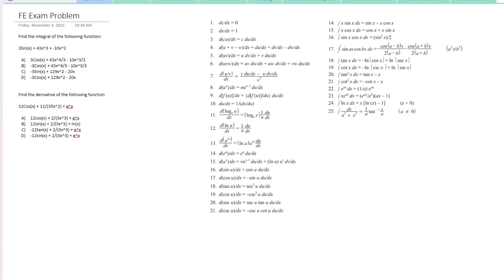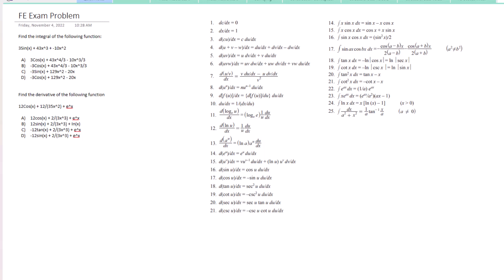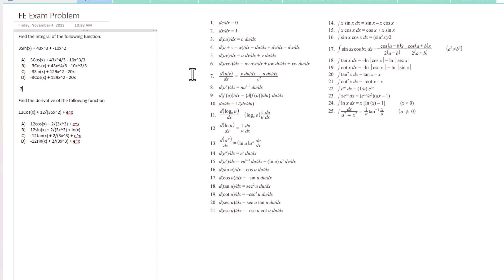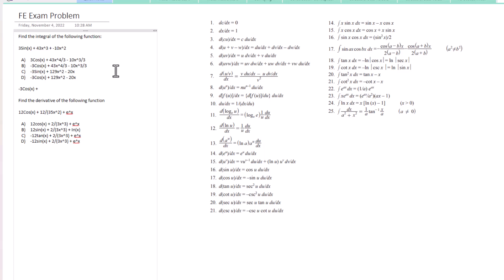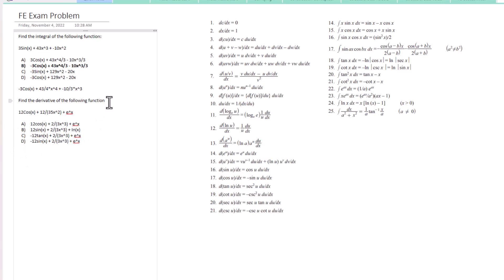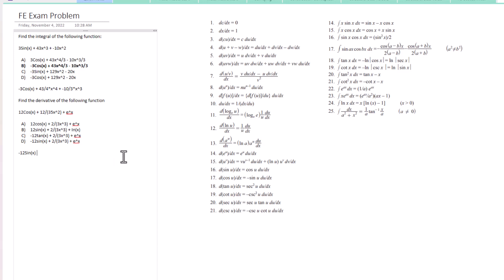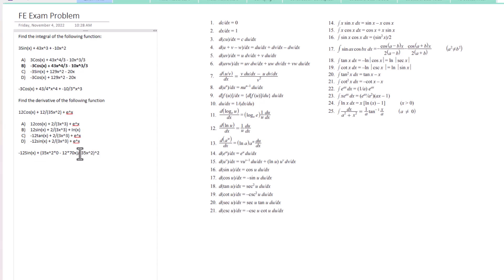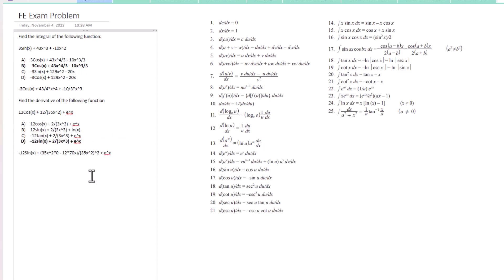Integrals and Derivatives | FE CIVIL MATHEMATICS